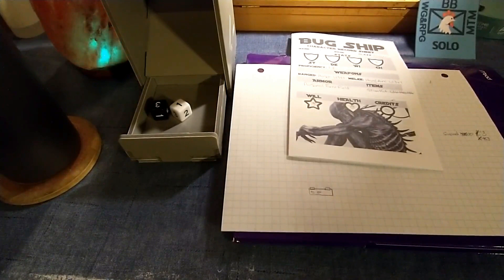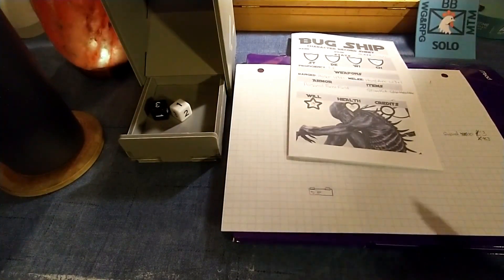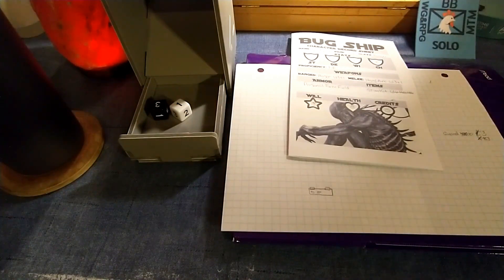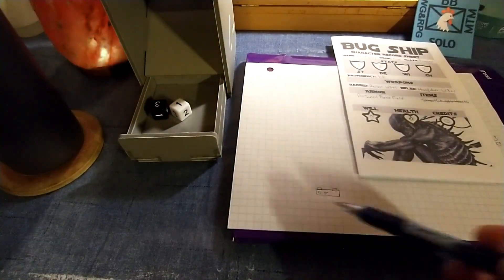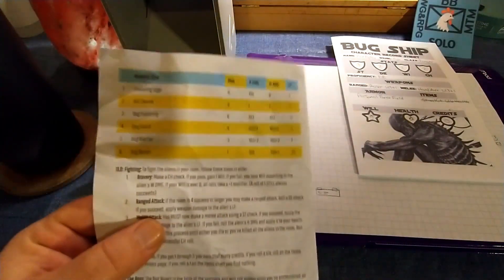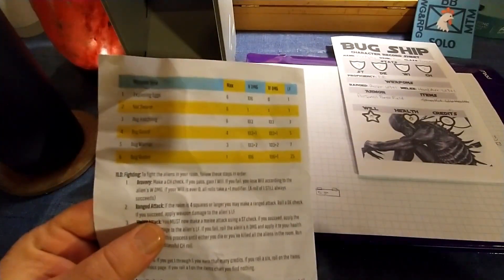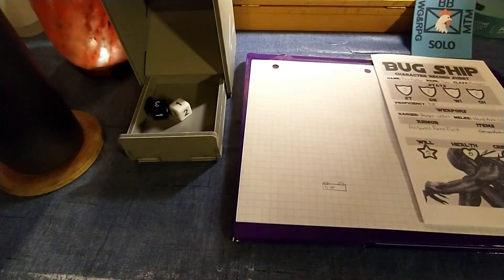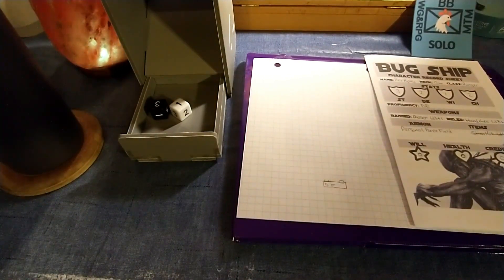Bantam Battles #8 - AAR & Wrap - Bug Ship (Micro RPG, 2020)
Game results of Bug Ship playthrough and some thoughts/expectations on the system going forward.